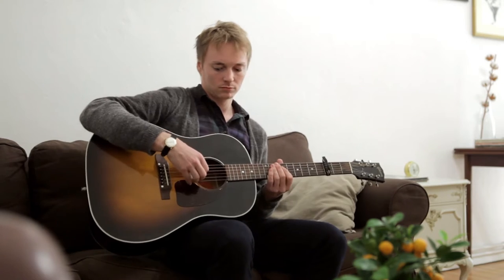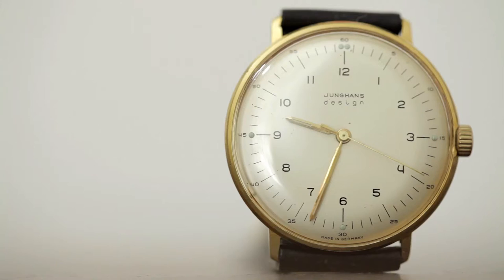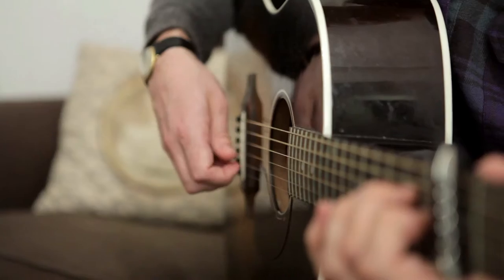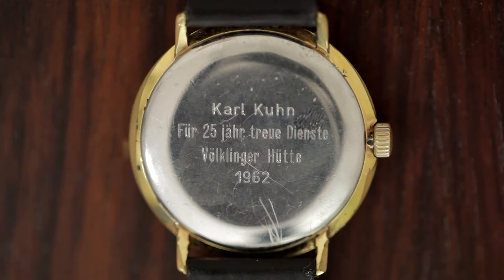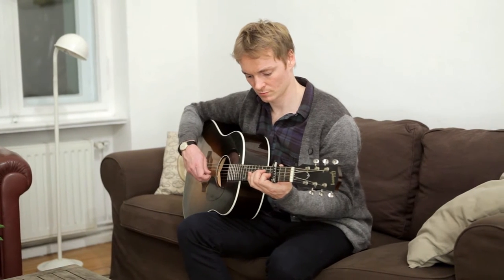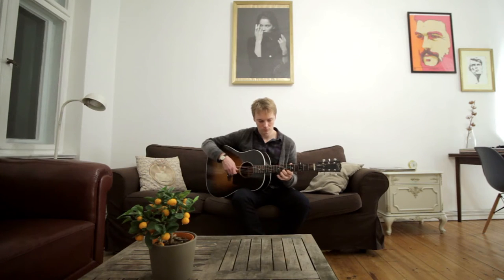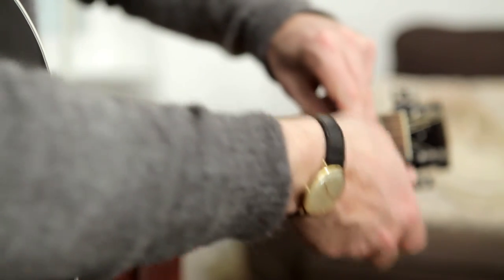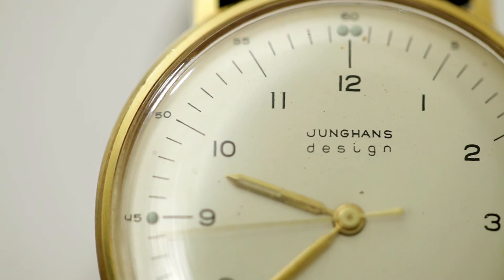Watch Stories - Vintage Junghans Max Bill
Peter works as Editor-in-Chief here at Montredo in Berlin. In this video, he tells us the story of his Vintage Junghans Max Bill watch.

In this new episode of Watch Stories we’re going to take you on a breathtaking journey to the world of Max Bill. The legendary Swiss artist designed an iconic collection of Junghans watches that, half a century later, are very sought after by collectors due both to their pioneering designs and rarity.

The watch that we’re going to present today is a hand-wind example from 1962, more specifically, the hand wound version with a gold plated case. Just like the reissue model, the watch is 34 millimeters in diameter and can be worn by both ladies and gentlemen alike.

Originally manufactured at the beginning of the 1960’s (61/62-63), it was relaunched in 1997 and is now also offered as a quartz model (next to the hand-wind and automatic version). The hand wound model rings in with a case measurement of 34 mm, while the self-winding watch clocks in at 38 mm. Added to that, there is also a chronograph with a case diameter of 40 mm.

Each version is offered with both a stainless steel and gold plated case and with plain indexes as well as with Arabic numerals (the latter featuring the famous “Max Bill 4” that is also seen in the video). The watch is offered with different straps, namely stainless steel mesh and varying types of calf leather. The ladies model is available in different colours, among which are a light blue or a variation completely in white.